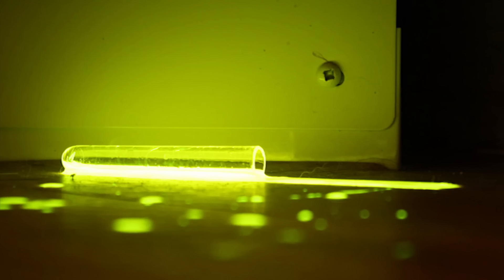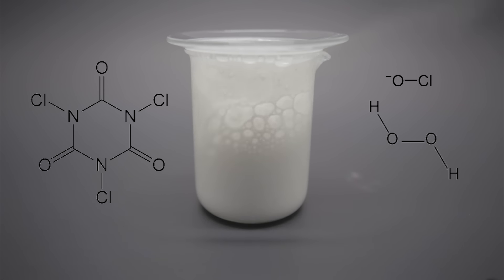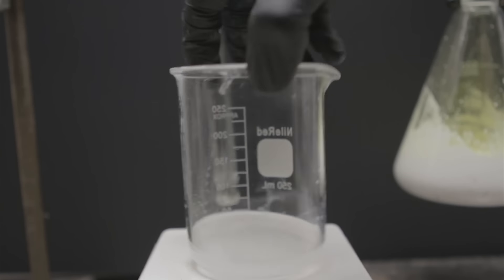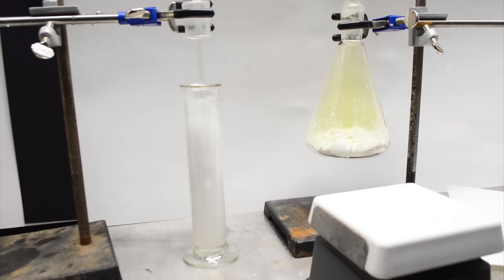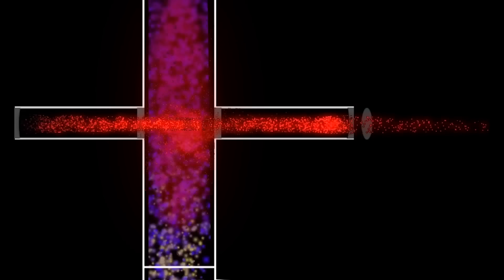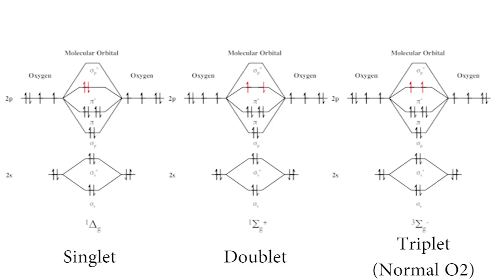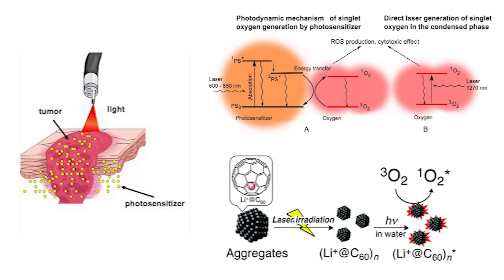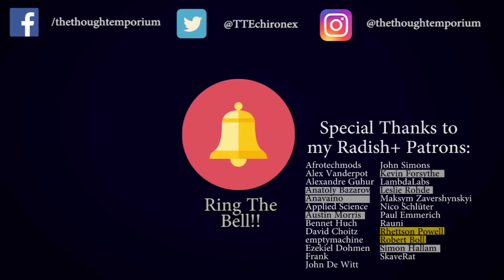The Terrifying Glow of Singlet Oxygen (ft. NileRed)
Singlet oxygen is a special excited version of normal molecular oxygen. In solution two singlet oxygen molecules crash into each other and release a flash of light which we see as a red glow. Today we explore two variants of a reaction that can produce this special excited state in what ends up being the worlds scariest glow stick reaction and an interesting example of luminescence that doesn't use a fluorescent dye.

Outside of this reaction, singlet oxygen is something that's pretty pervasive in the natural world. Lots of compounds when exposed to light will convert normal oxygen to the singlet form. It also is one of the main reactive oxidant species that antioxidants in healthy foods protect against as it forms in our bodies.

A HUGE thank you to NileRed as this video wouldn't have been possible without him.